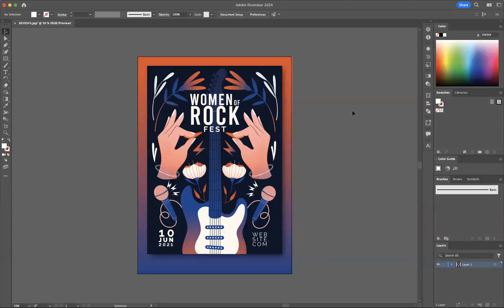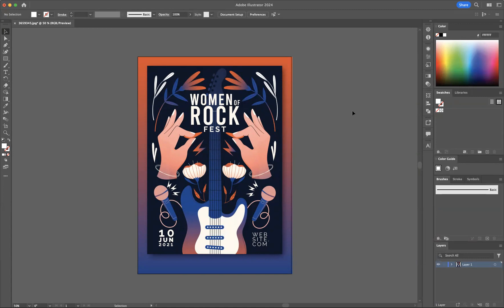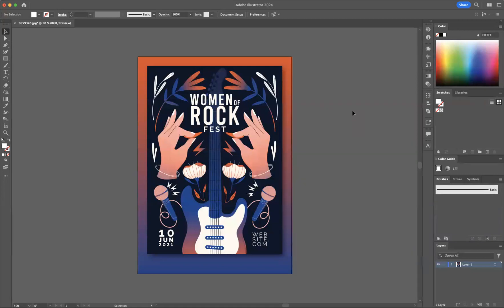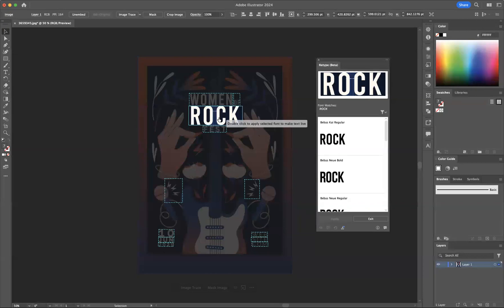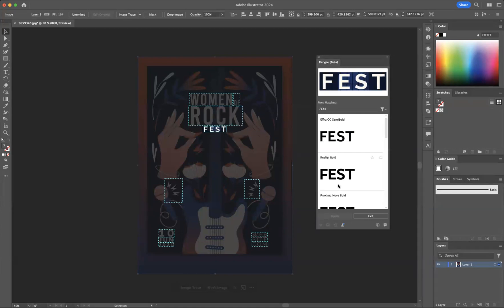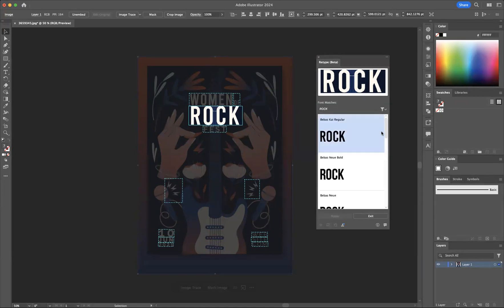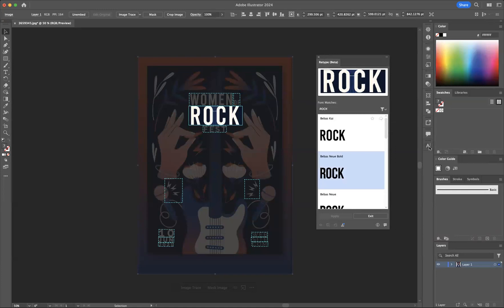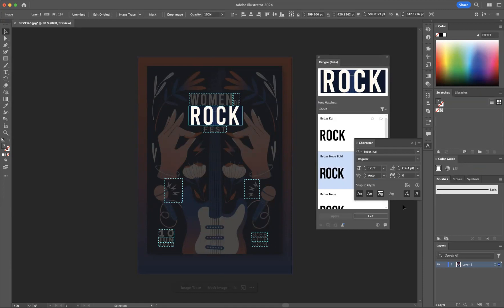Identify fonts using Retype Beta - Adobe Illustartor